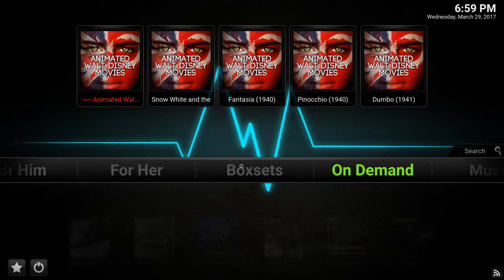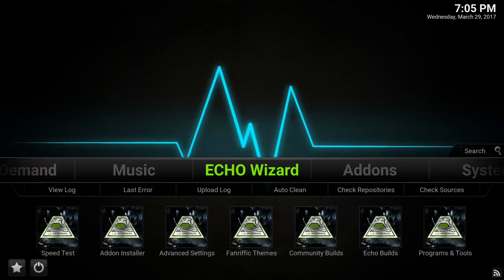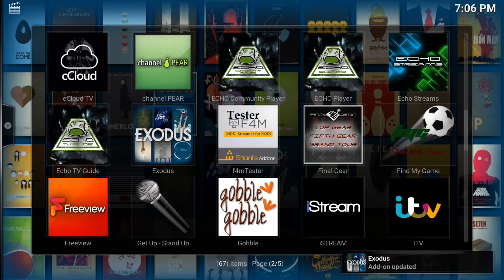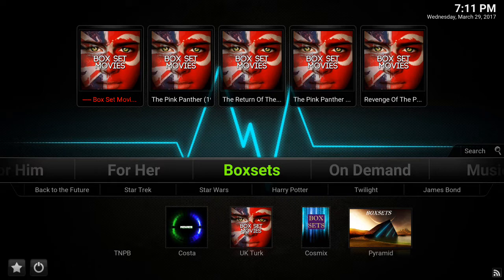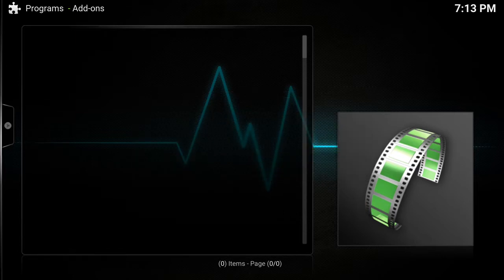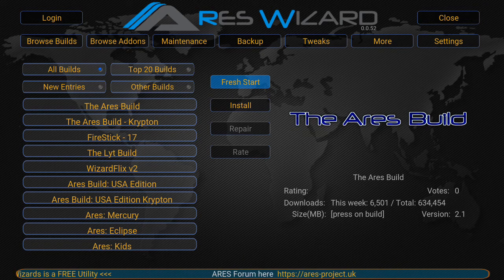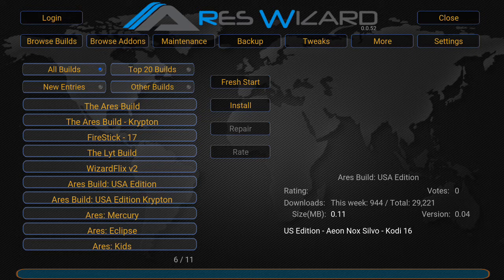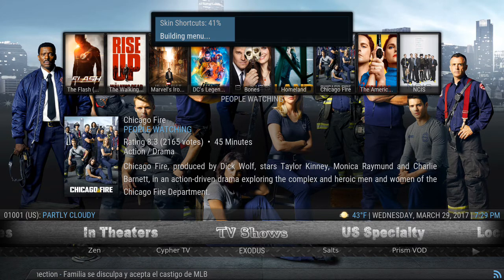Echo Wizard Announced it closed down. FIX IT OPTION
So unfortunately Echo Wizard shut completely down this week.  There is no word on the future of Vibe and whether or not a new wizard will be installed but most likely it is going to be left with an operator as well since echo wizard creator also created Vibe.